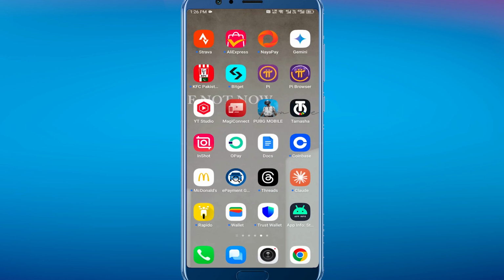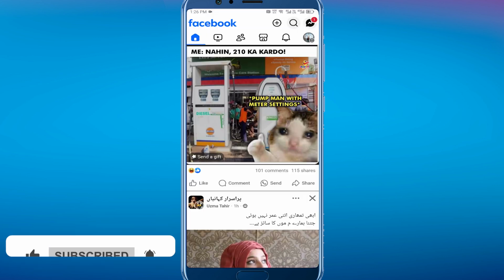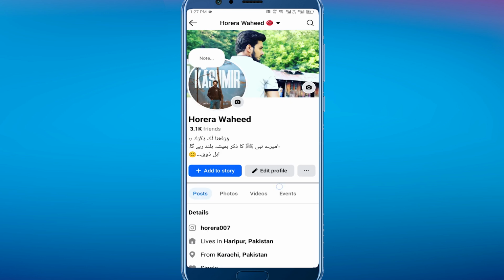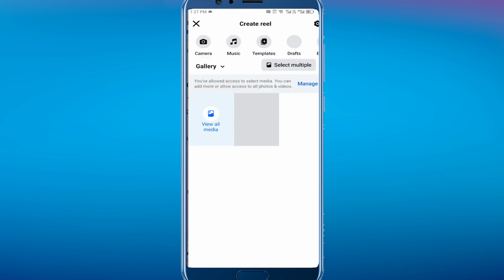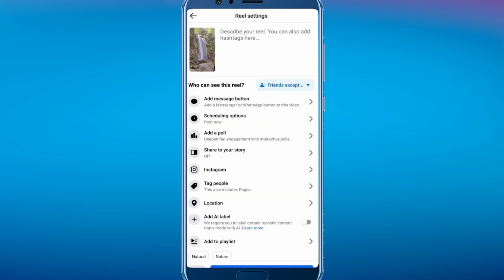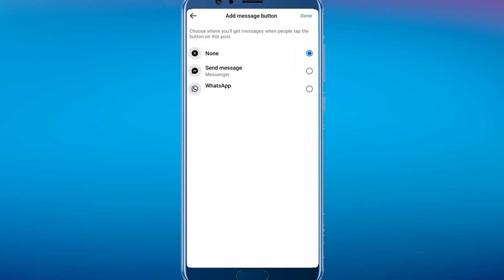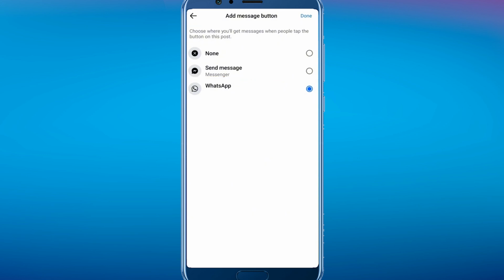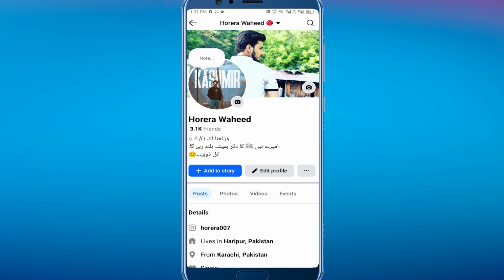How to Add WhatsApp Button on Facebook Reels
In today's video i'm going to show you how to add whatsapp button on facebook reels, easy and simple tutorial to follow.